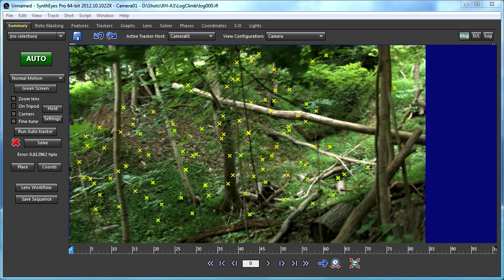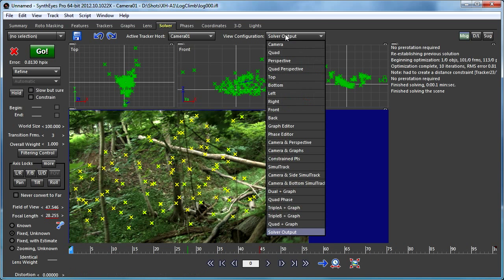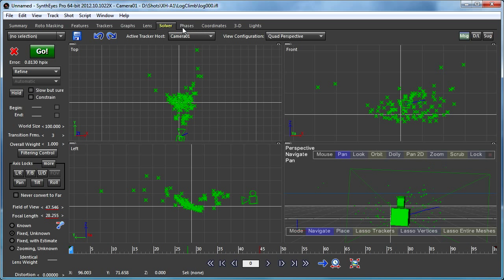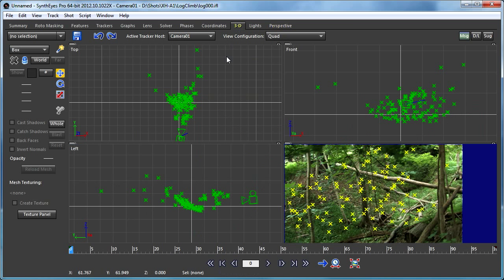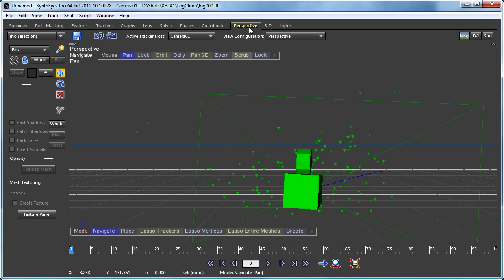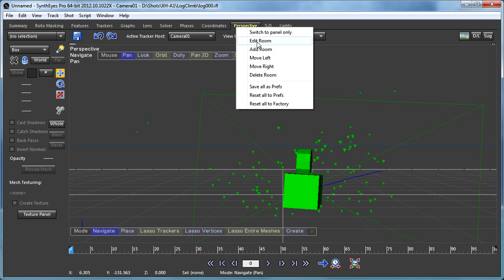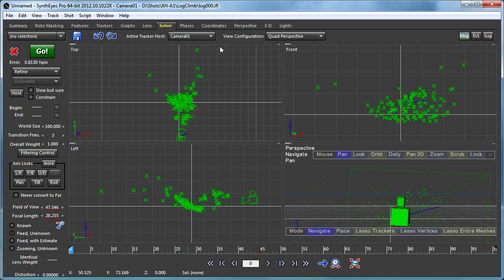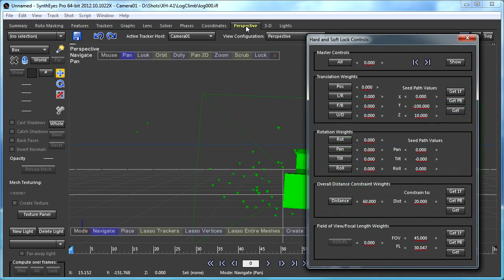Rooms with a View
Shows how the SynthEyes (1209+) "rooms" features can help customize your workspace to your job, giving you a quick way to select a control panel, view configuration, and even start a dialog.

Footage: green ravine